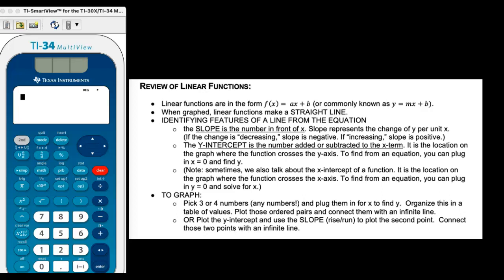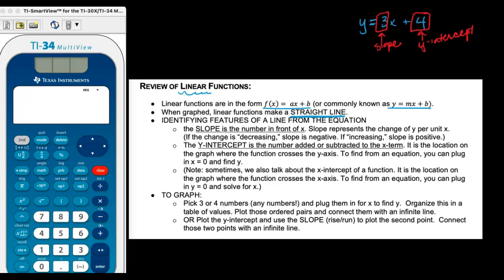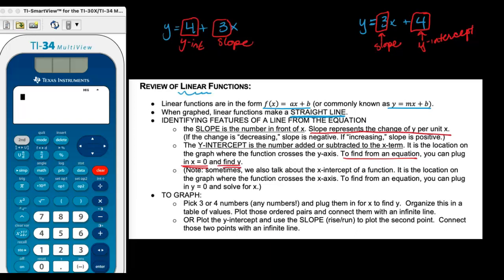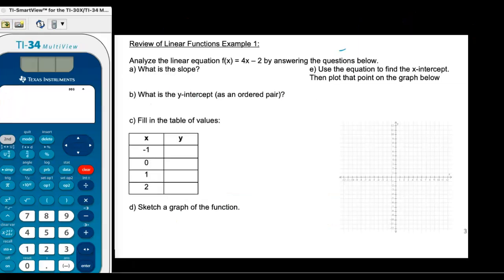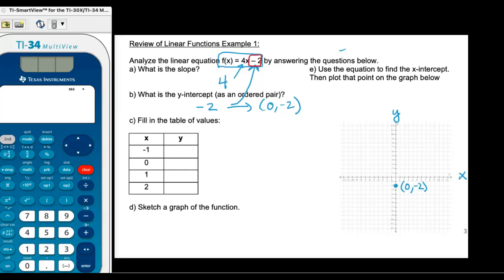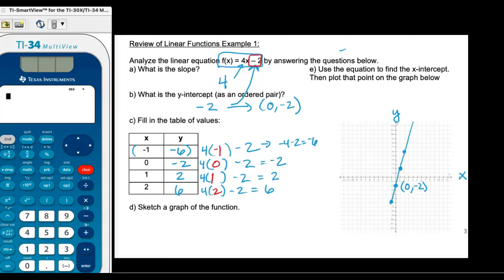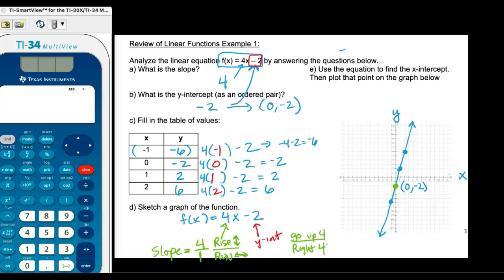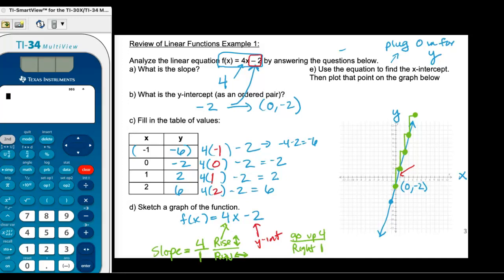MTH 125 Module 8 Video #4: Review of Linear Functions